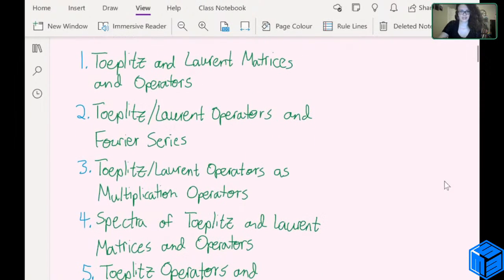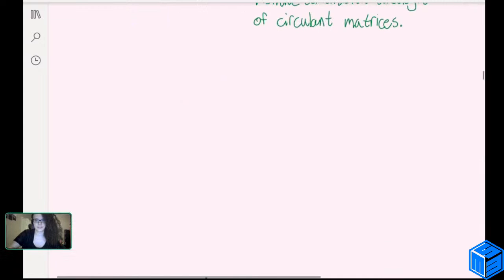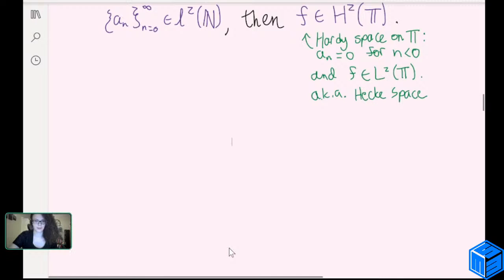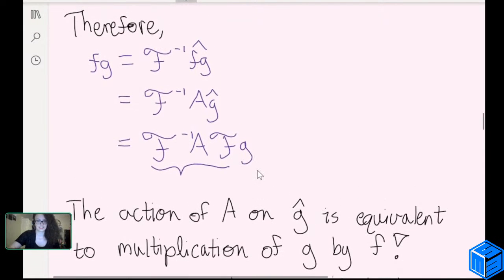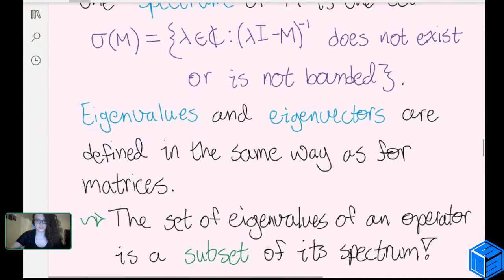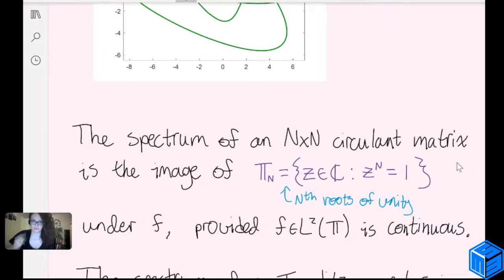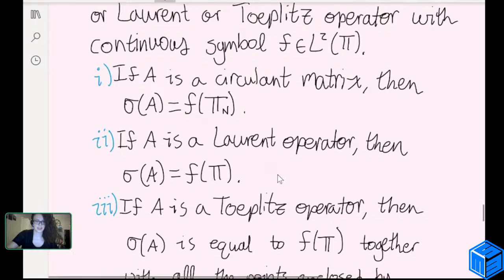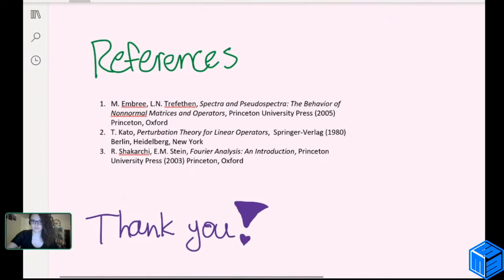An Introduction to Toeplitz Matrices and Operators (w/ Madeline Berezowski) - MS^3 Math Talk #6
Hello everyone! Join us in inviting Mathematics Ph.D. student Madeline Berezowski to talk about all things Toeplitz in our first of two math talks in March! Read the full abstract below:

Title: An Introduction to Toeplitz Matrices and Operators

Abstract: Toeplitz operators are operators which can be represented by an infinite matrix whose elements are constant along each diagonal. I will introduce the concept of Toeplitz operators, as well as some other related operators. Interesting properties of these operators will be discussed, including their spectra and identification as a certain type of multiplication operator.